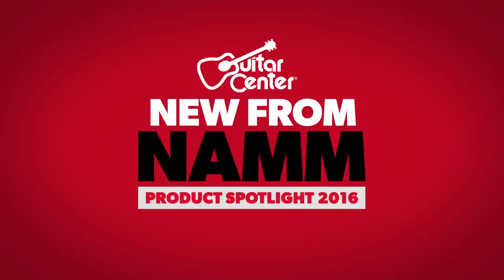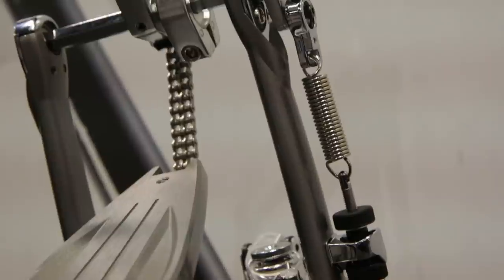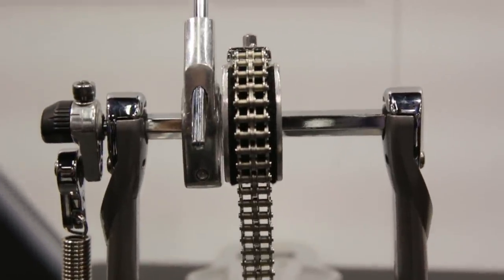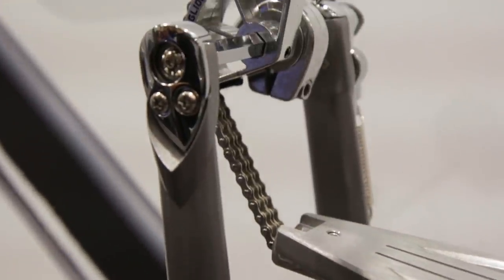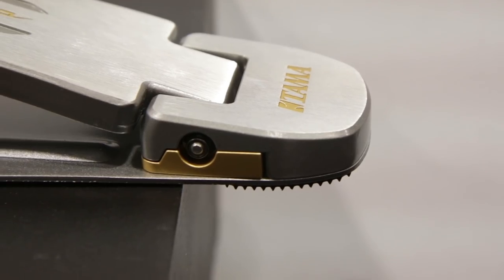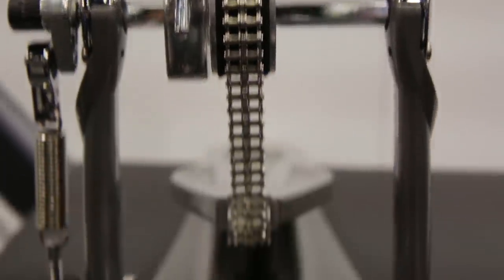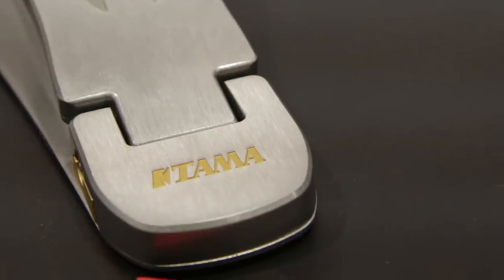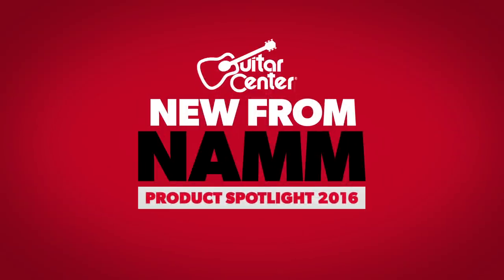New from NAMM 2016 - TAMA Speed Cobra